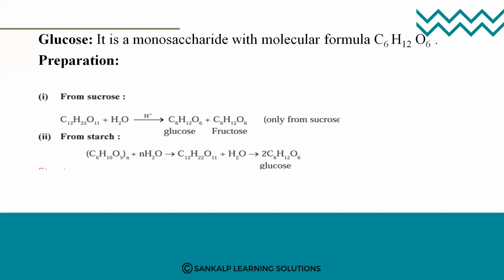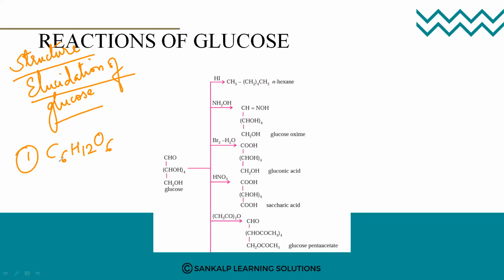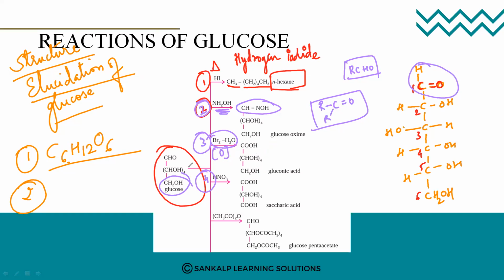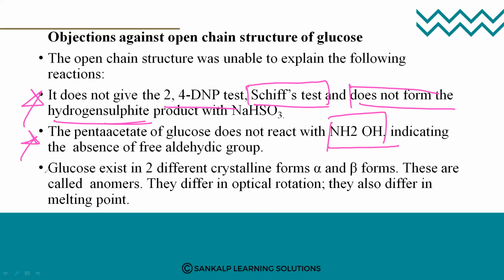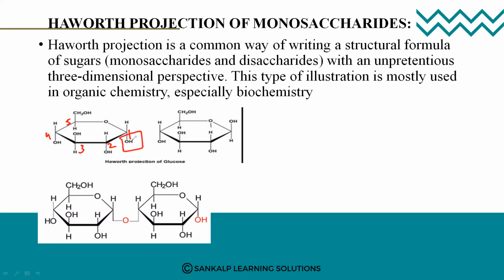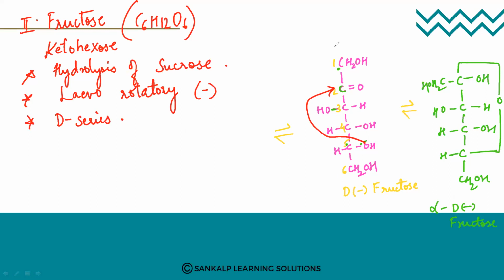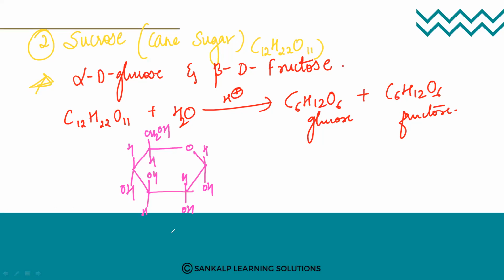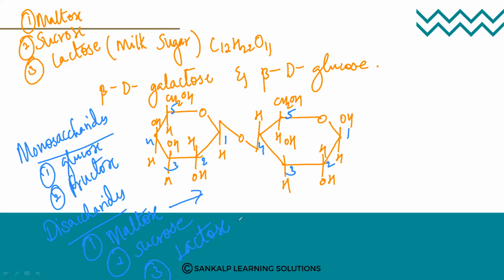Biomolecules Synopsis P2